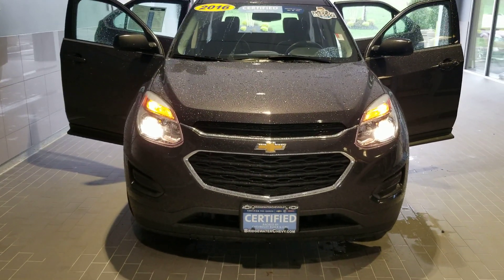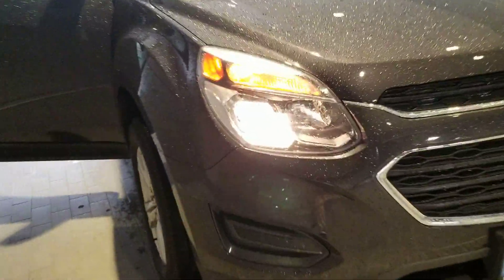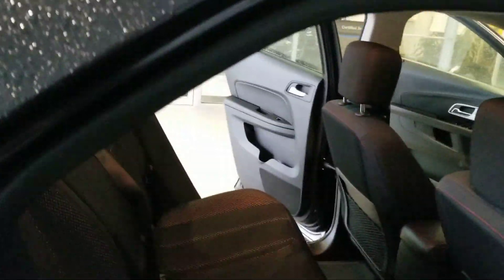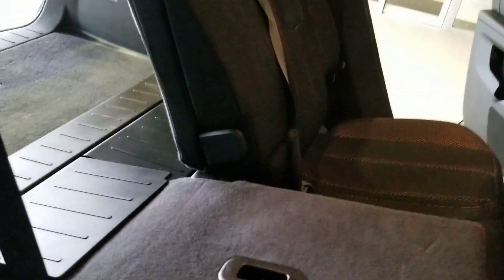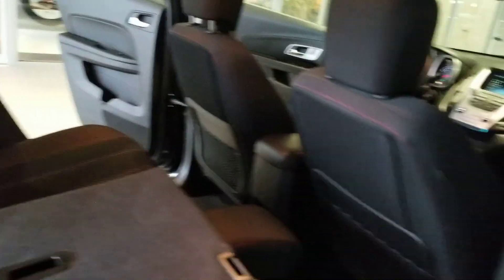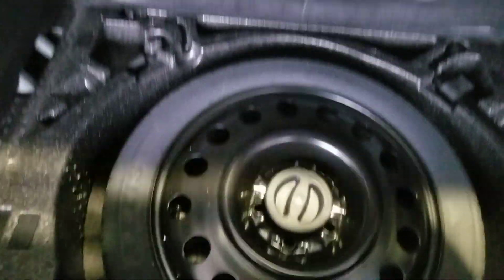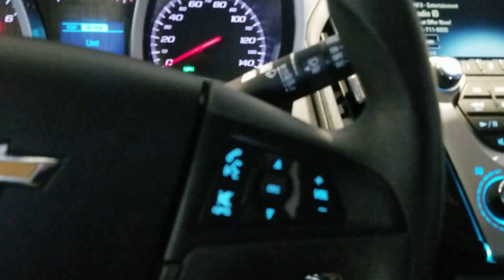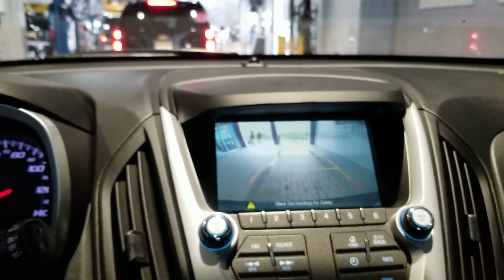2016 Chevrolet Equinox Certified!!!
26,782 miles only!!